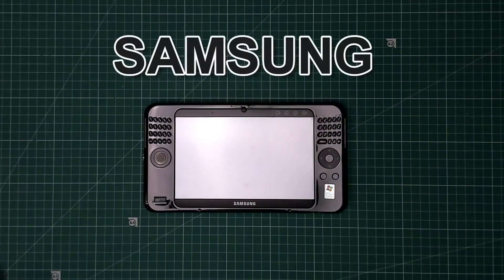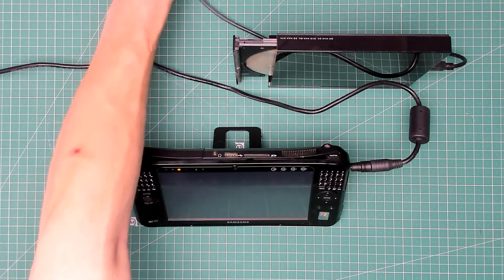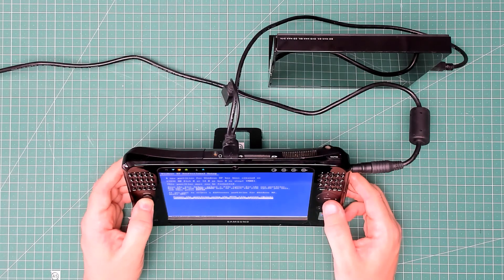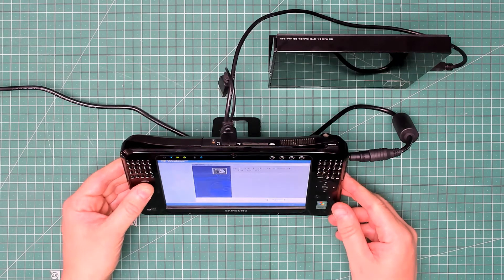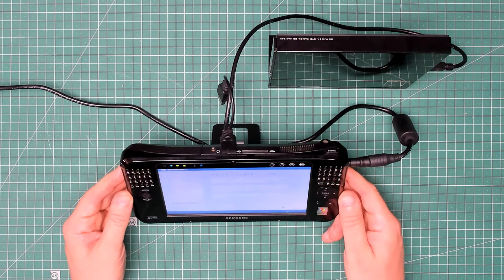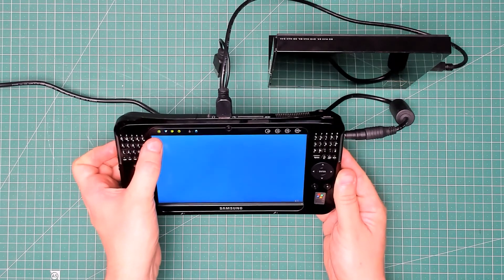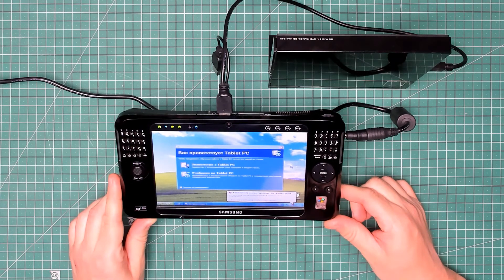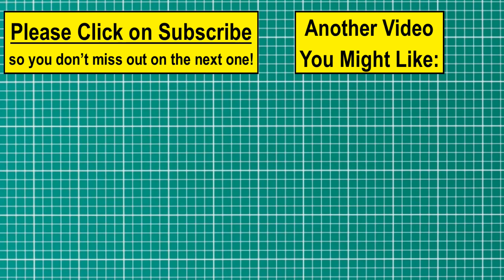Samsung NP-Q1U - How To Perform A Factory Reset Using The Windows XP Tablet Edition Restore Disks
A quick look on the Internet Archive website and I found what I thought was the System Restore Disc, turned out to be the OEM version of Windows XP Tablet - in RUSSIAN!!!